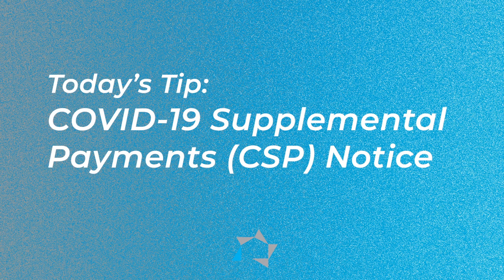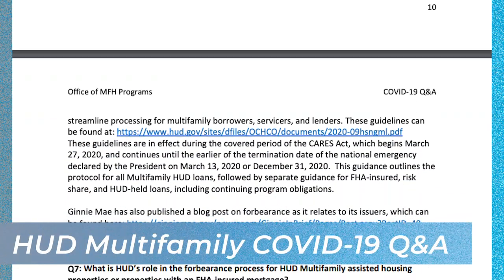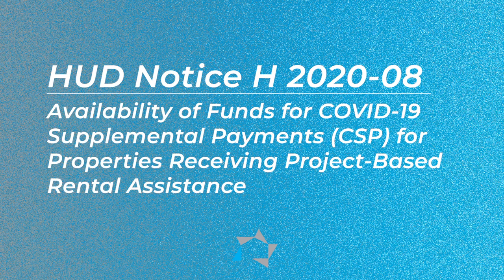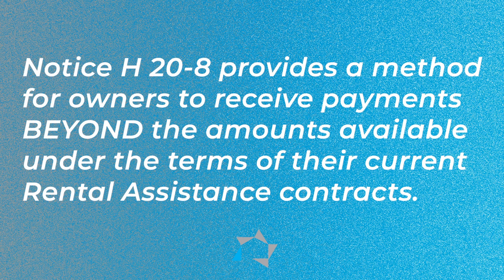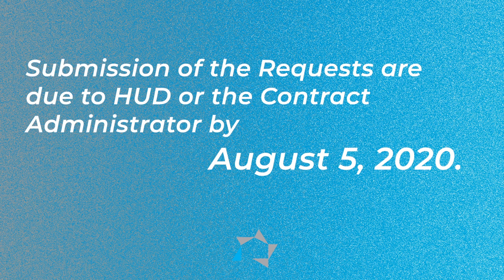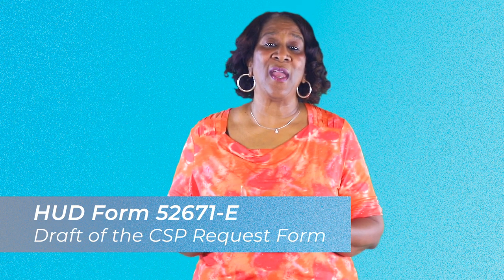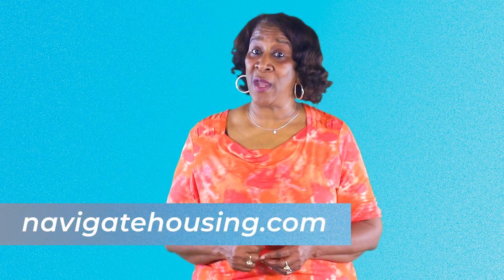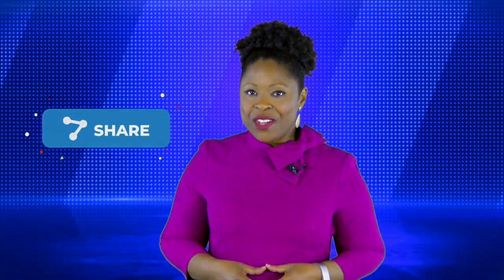Tuesday Tip: COVID-19 Supplemental Payments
Vickie covers HUD Notice H 20-8 in this week's Tuesday Tip!